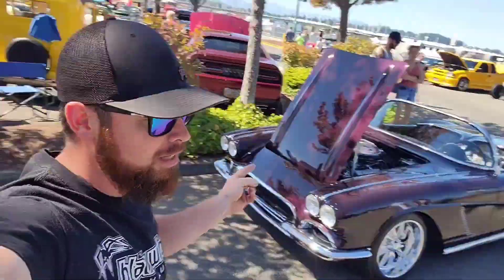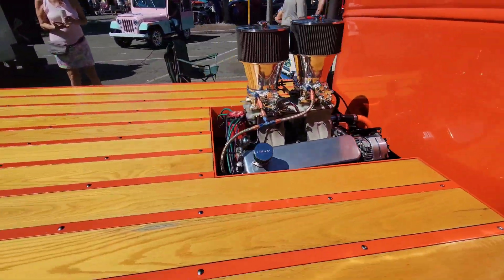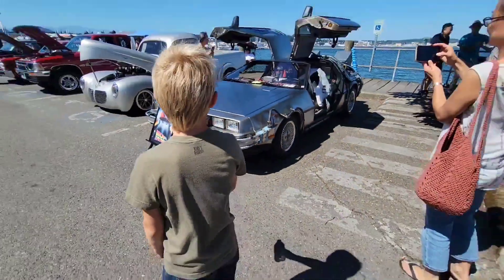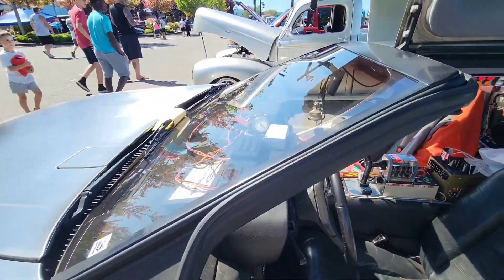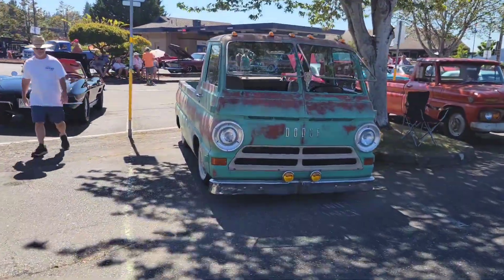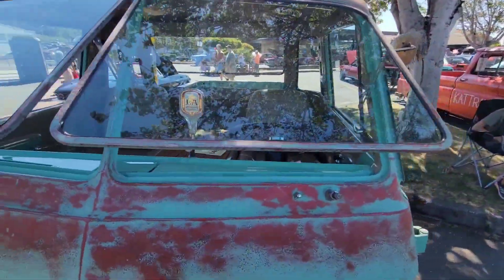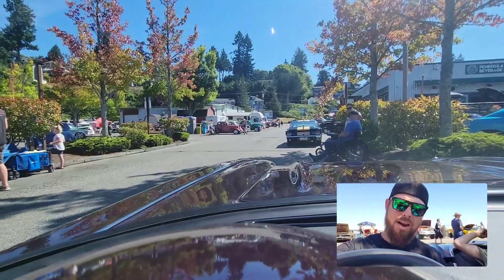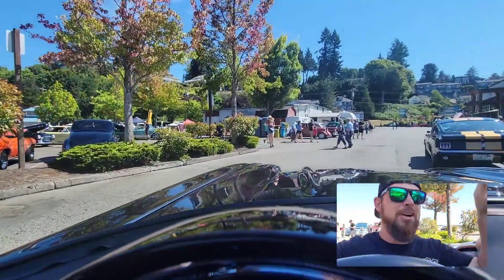Saints car show 2023 in port orchard Washington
A great day. This is one of my favorite shows to go to + you can't beat a day with family and friends! Come along with me as I check out a lot of awesome cars. I will also show you sons' favorite rides, tell me what you think!